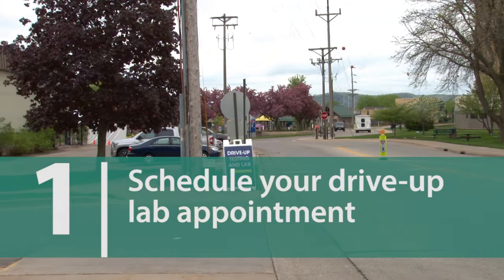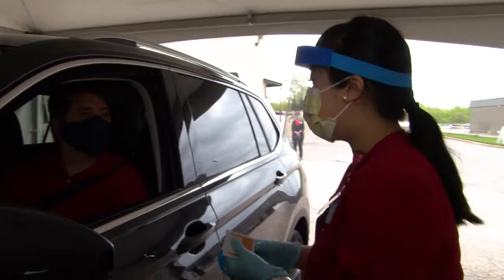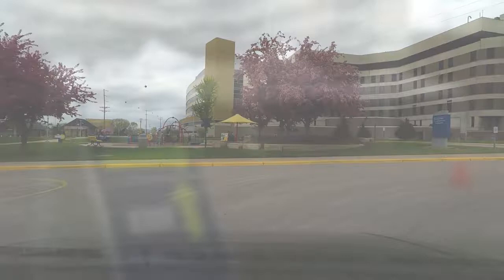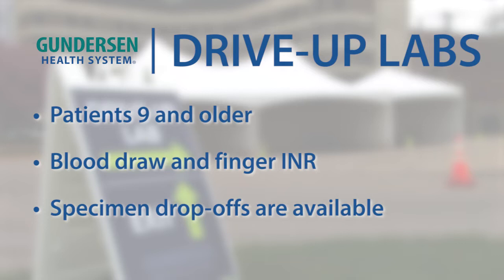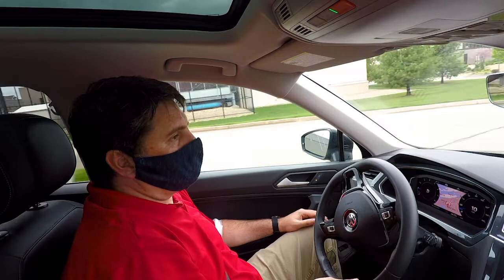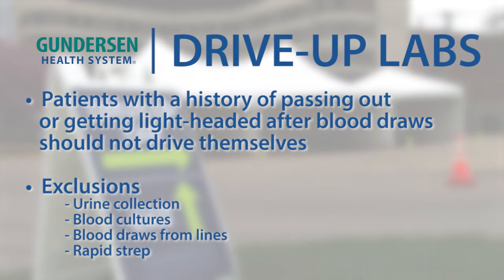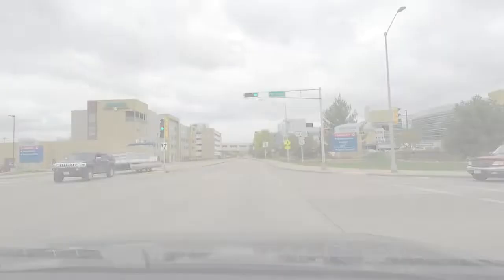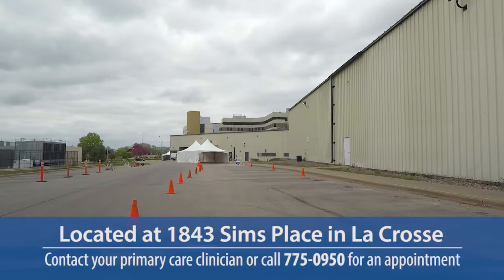Gundersen offers drive-up lab services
Gundersen Health System is now offering drive-up laboratory services in La Crosse as a convenience for patients and to help system efforts for safety and social distancing during the COVID-19 pandemic.